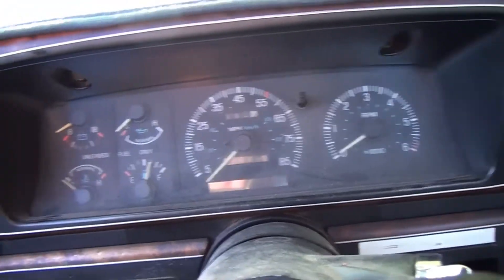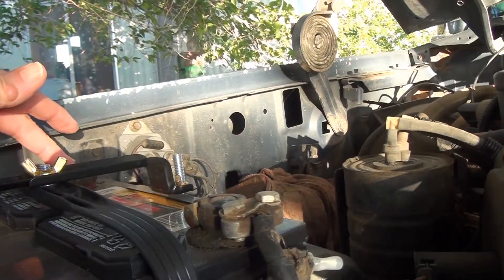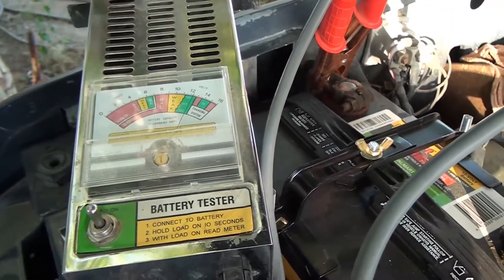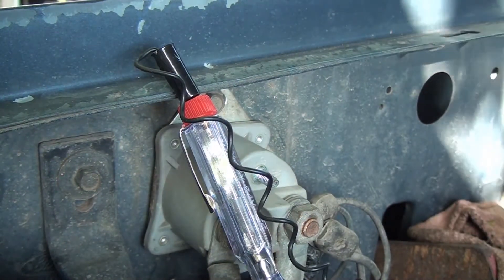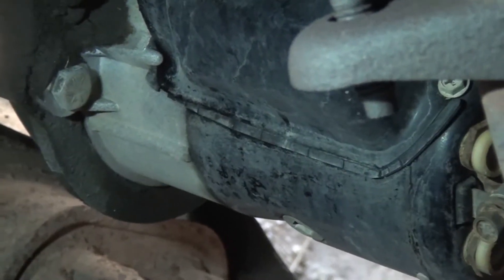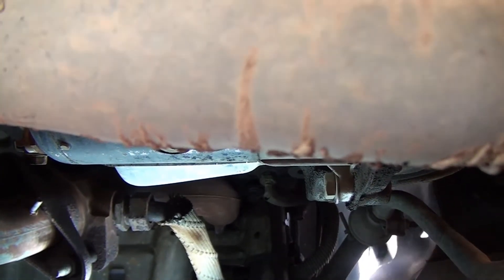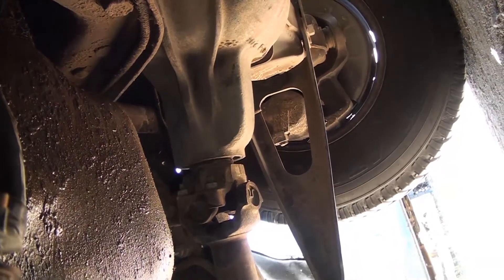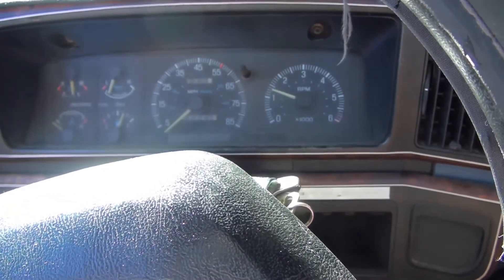1987 Ford F150 I6 No Start, Just Clicks.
My Ford F150 I6 was in a no start condition. It was making a clicking sound when I tried to turn it over.  I was hoping it was not the starter...Link to TOOLS and PARTS I USE...